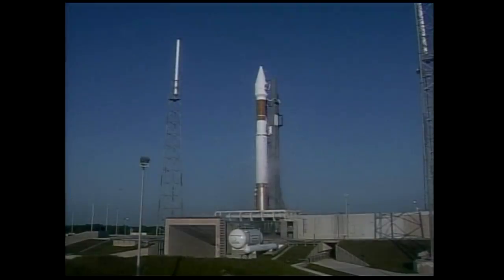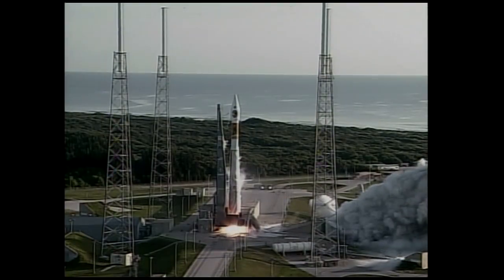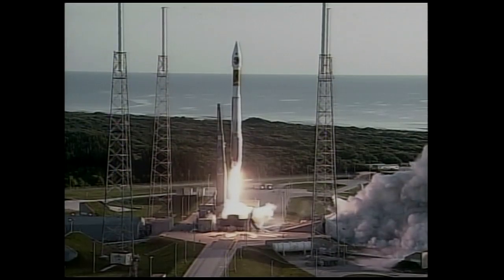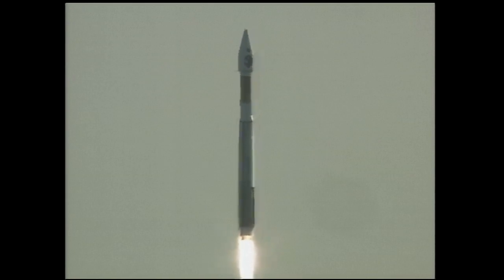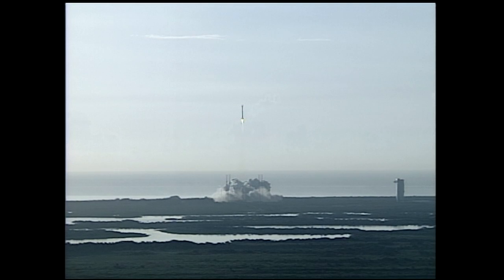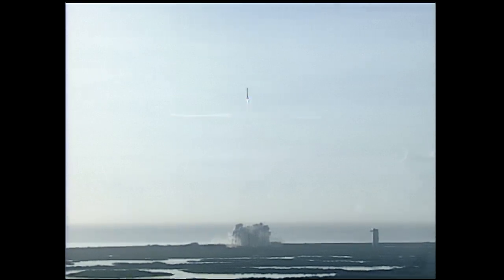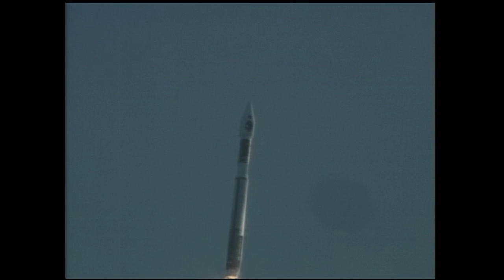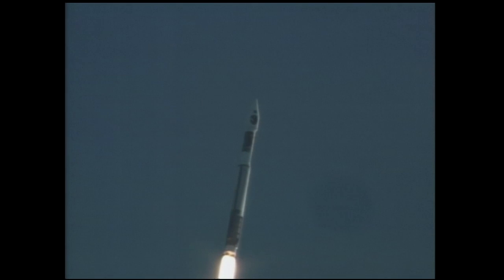Video file: NASA's Mars Reconnaissance Orbiter Still Going Strong a Deacde After Launch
Video file for media and public use.  Ten years after launch from Cape Canaveral Air Force Station on Aug. 12, 2005, NASA's Mars Reconnaissance Orbiter (MRO) still returns more data about Mars every week than all six other missions currently active there.